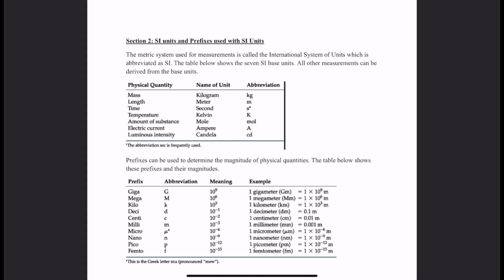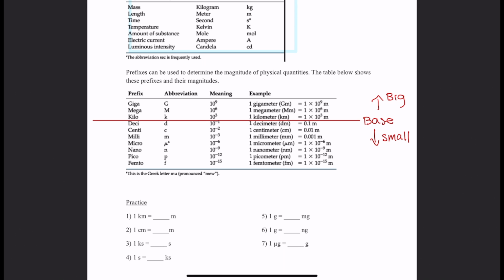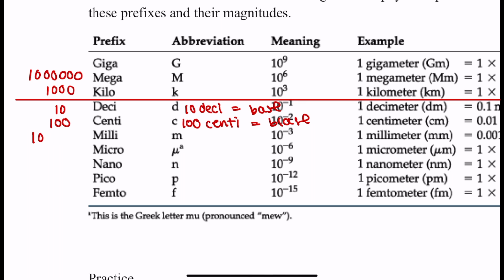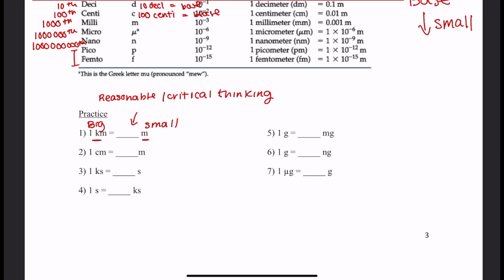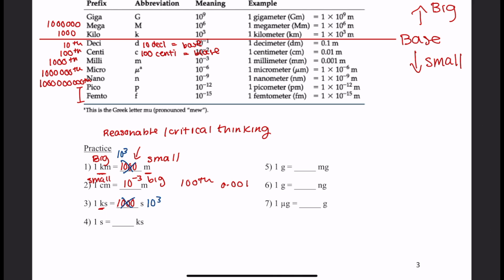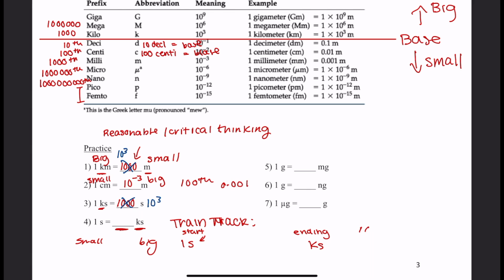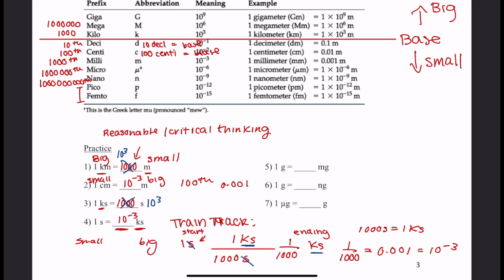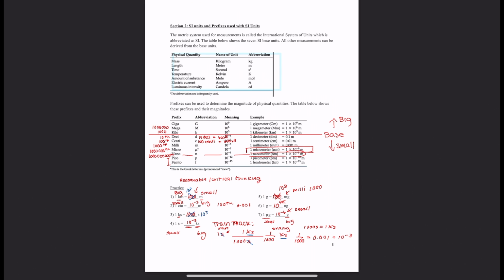Section 2: SI unites and Prefixes used with SI Units